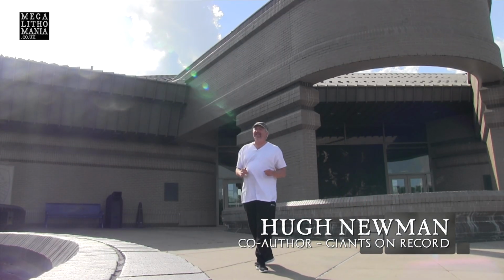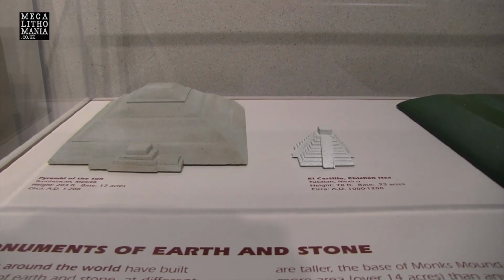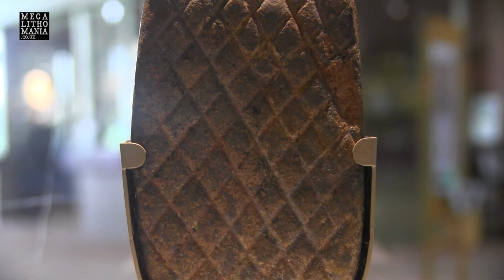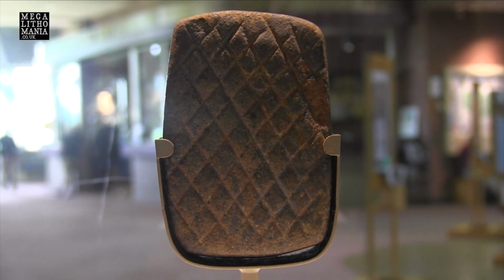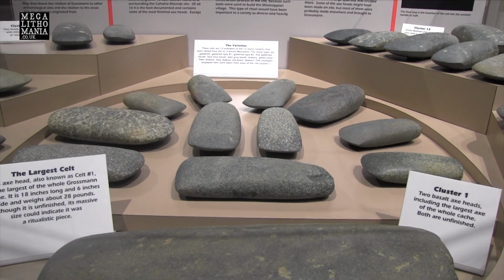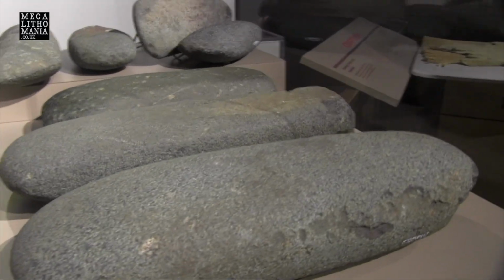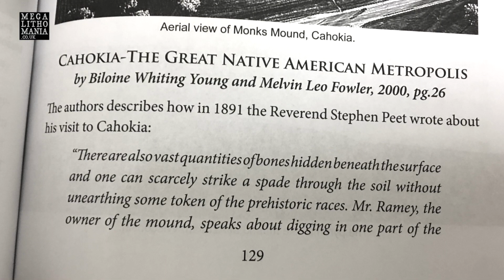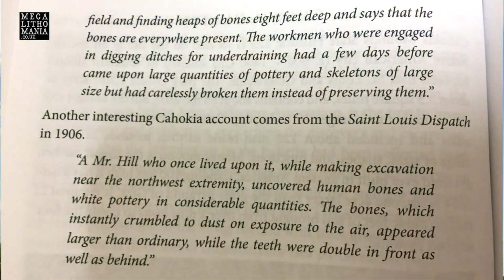The Giants of Cahokia | Secrets of the Ancient American Mound Builders | Megalithomania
Hugh Newman investigates claims that giant skeletons were found at the massive earthen pyramid complex of Cahokia in Illinois. It thrived between 1050–1350 AD but could be much older. Two reports from newspapers in the 1800 suggest that oversized bones were unearthed. In the museum giant-sized artifacts are still on display but are said to be ceremonial. Includes aerial footage of the site.

Get the book 'Giants On Record' at Amazon US and Amazon UK and other outlets.